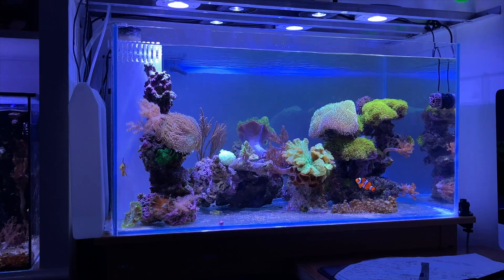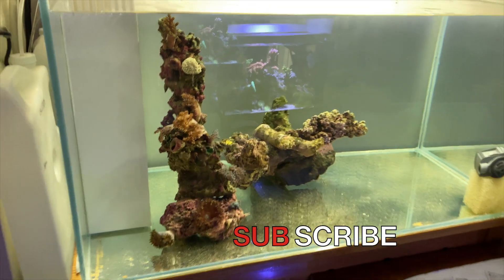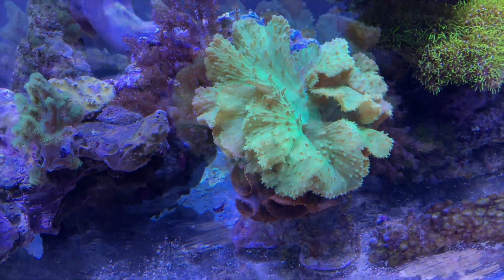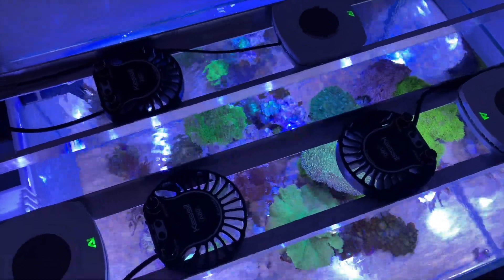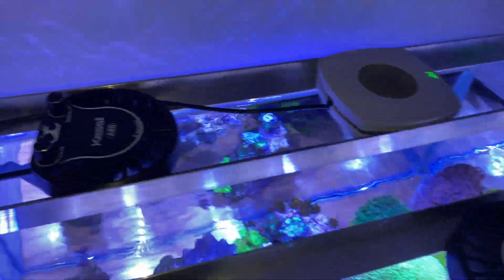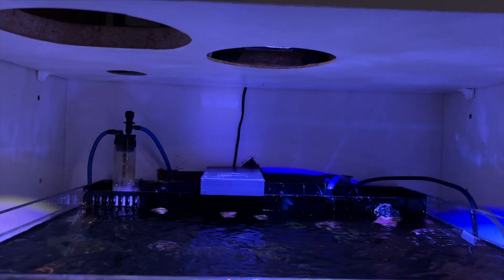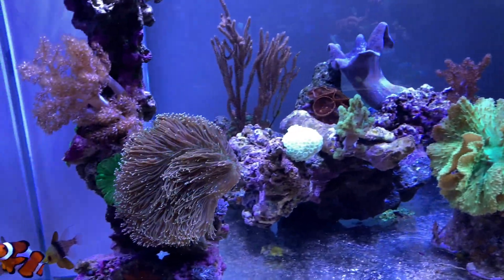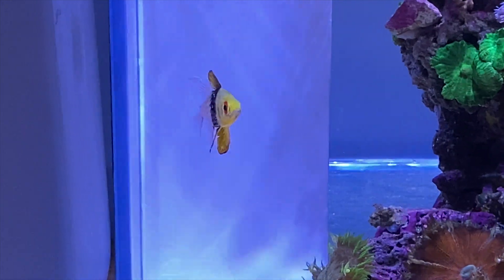How To Set Up And Build A Saltwater Reef Aquarium (Part 6) -75 Gallon - Lighting And Stocking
Would you like to set up and build your own saltwater reef aquarium? In this sixth video, PART 6, I show you how to build your aquarium lighting, stock the 75 gallon with corals, along with flow set up.

Submission Requirements:
-10 clips of 20 - 30 seconds (please do not edit, just raw footage)

30 Gallon Reef Set Up - You Wont Believe! (SYDNEY, AUSTRALIA) Reef Tanks Around The World